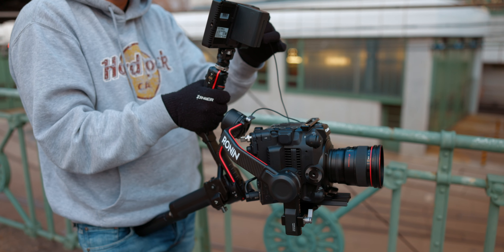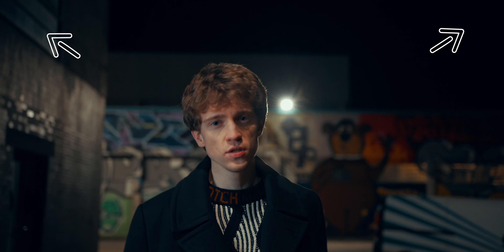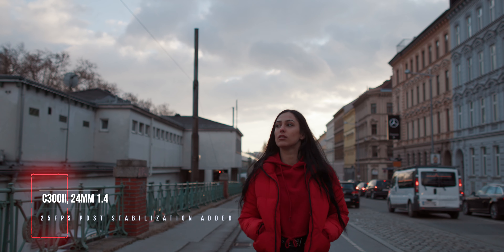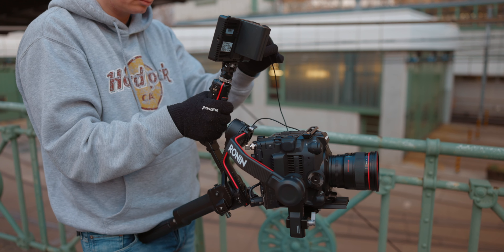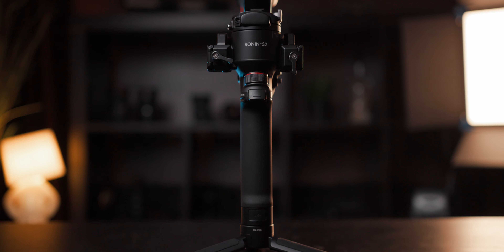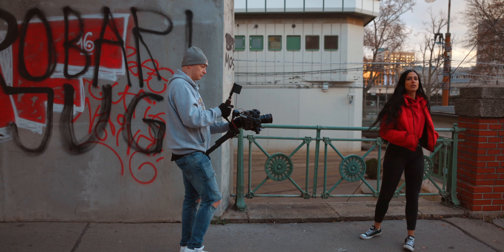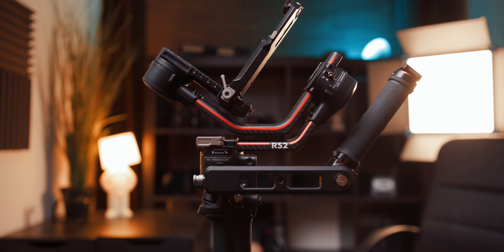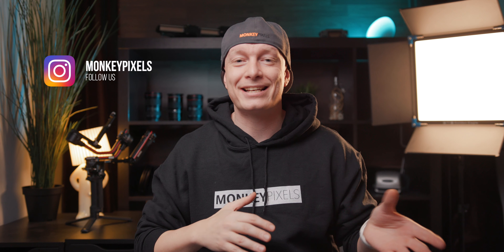Tilta Rear Handle and Smallrig Baseplate - DJI RS2 Review Part2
Smallrig Baseplate:
Way Cheaper alternative

Our Gear to make Videos:
Zeapon Slider:

Time Stamps:

Intro: 00:00
New Baseplate: 1:37
Back Handle: 5:12
Is it Worth it: 8:46
Alternative: 9:35